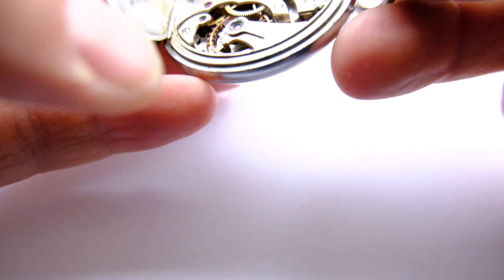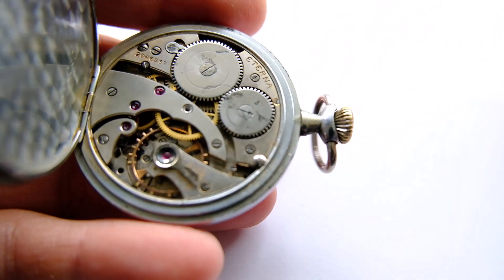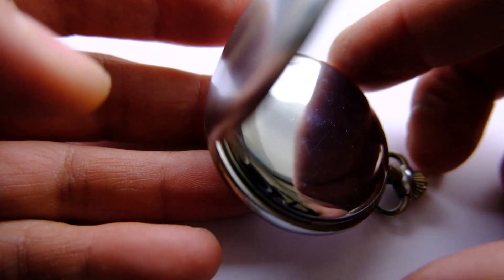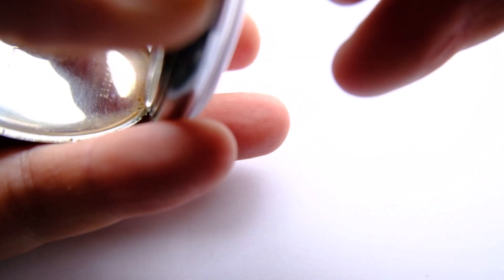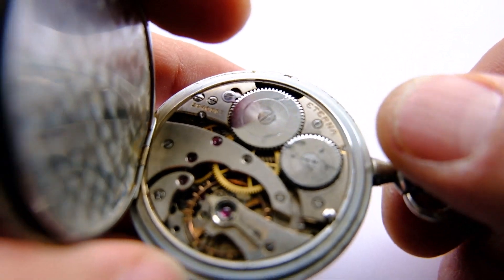How To Open Vintage Pocket Watch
Vintage Pocket Watch How To Open